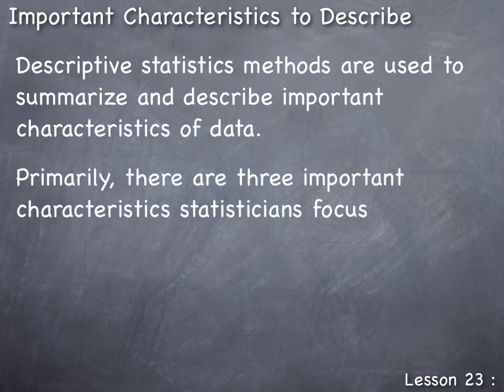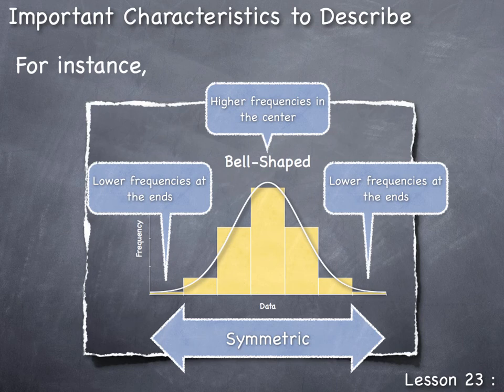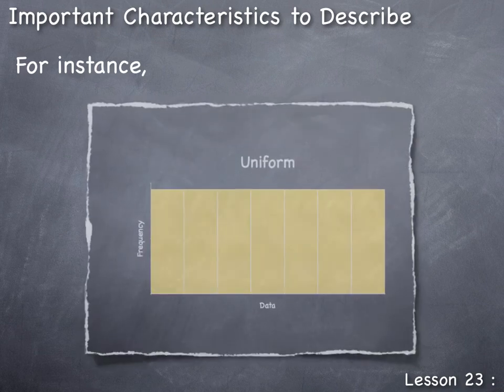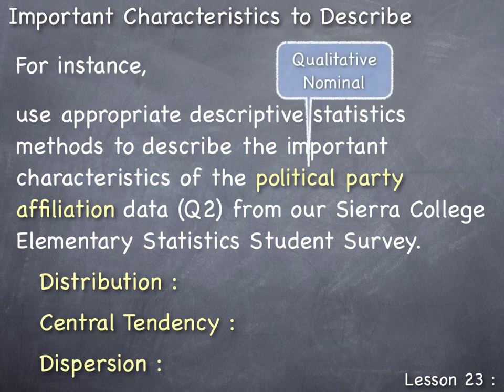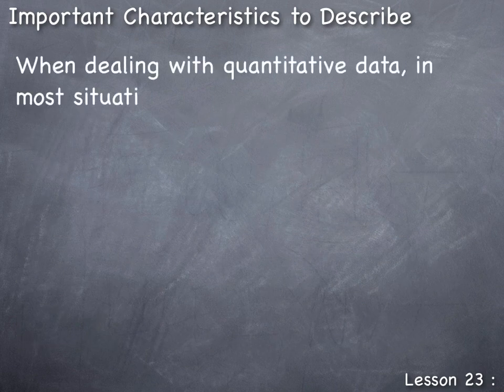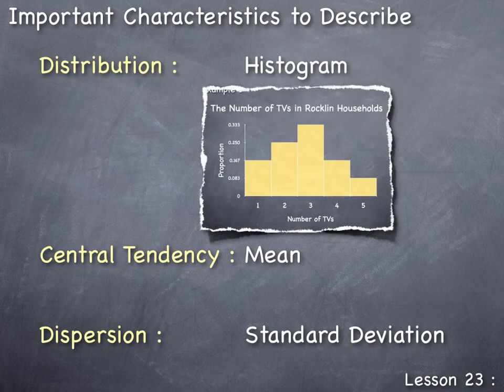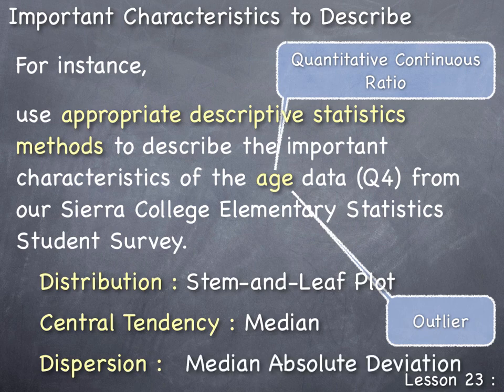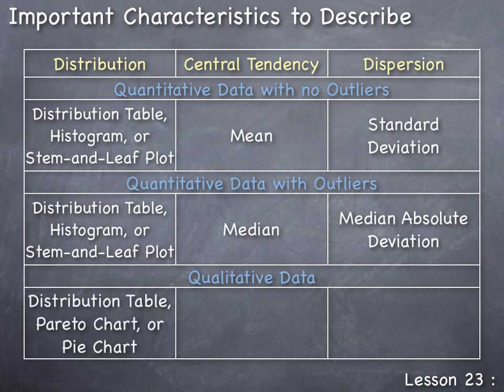Lesson 23 : Important Characteristics to Describe